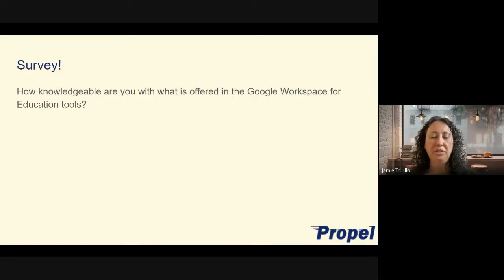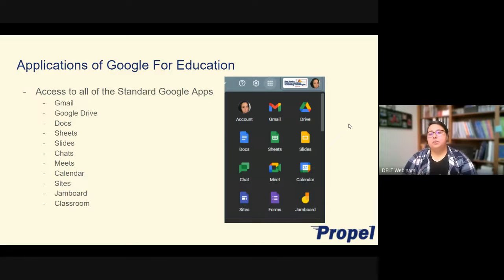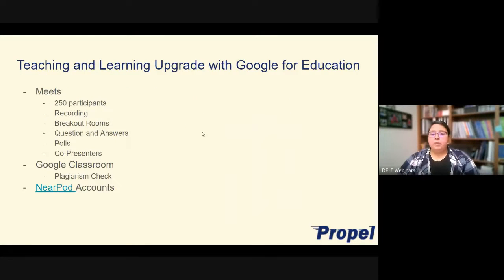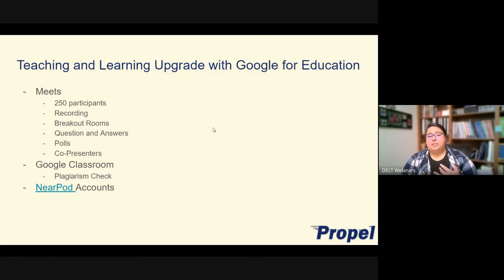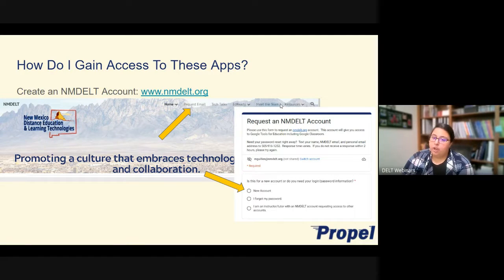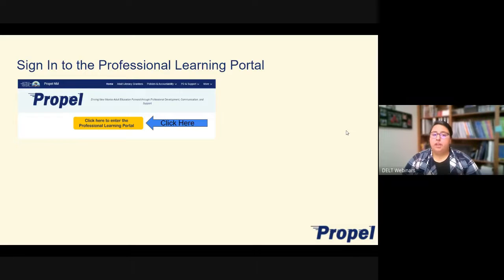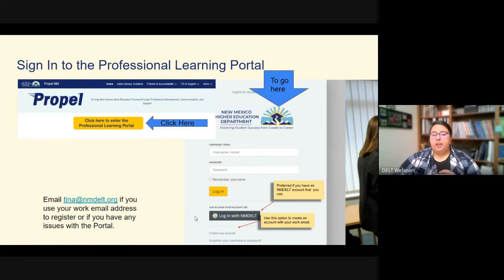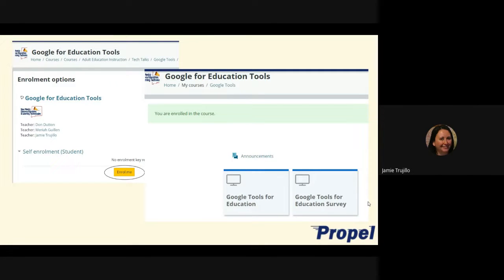Tech Talk: Google for Education Tools September 9 2022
This is an overview of tools available to NM AFLAE-funded adult education programs.  Some tools are available to other NM adult education practitioners.  Presented by Meriah Guillen and Jamie Trujillo on September 12, 2022.